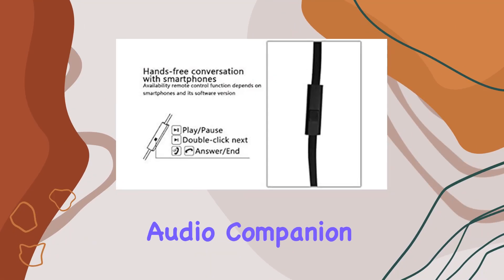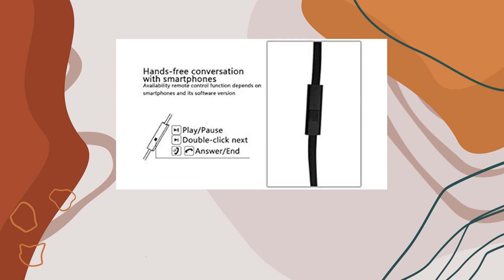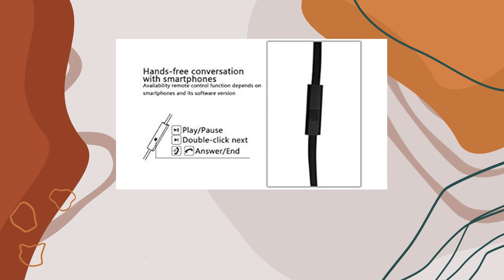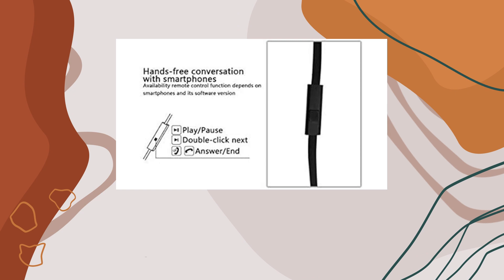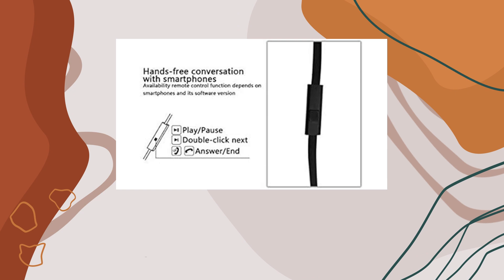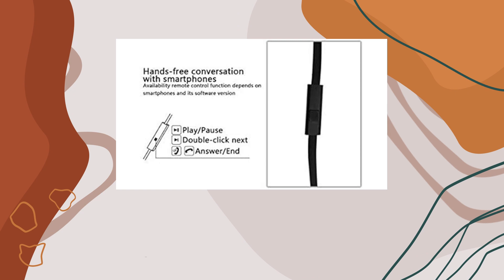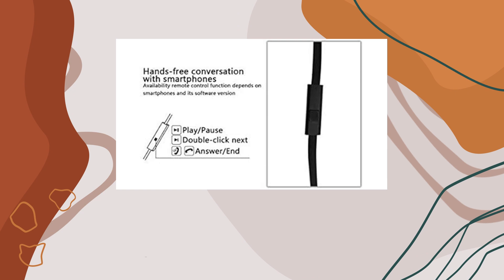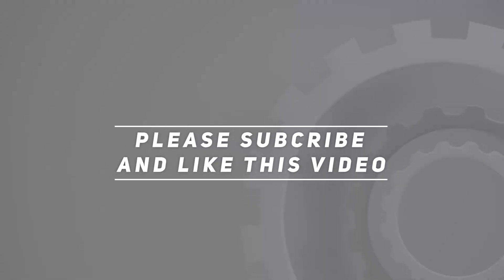Sonic Foldable Headphones Over Ear - Comprehensive Review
0:00 Intro
0:06 Review

Things that we mentioned in this video:
Mens/Adults Kids Sonic Foldable : B08KGD3Y9B